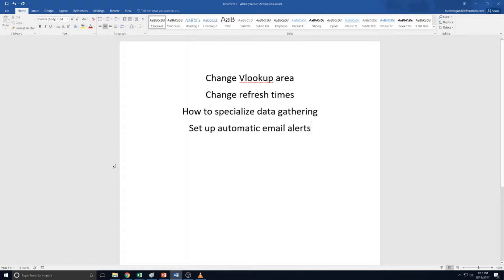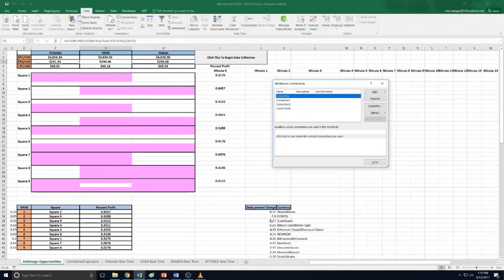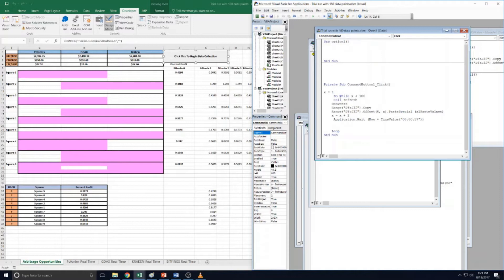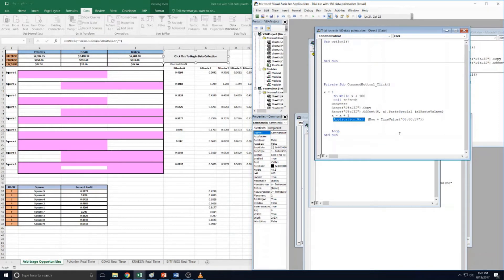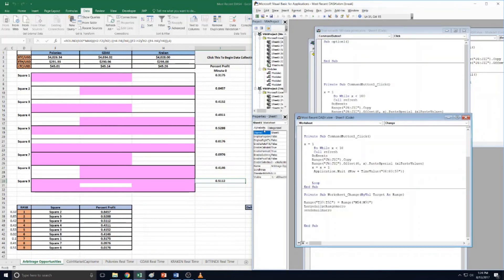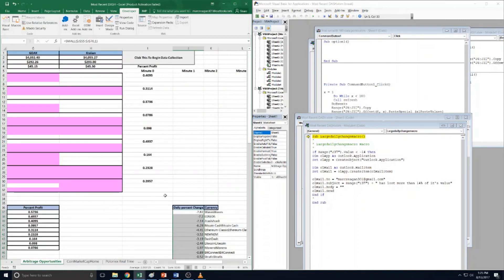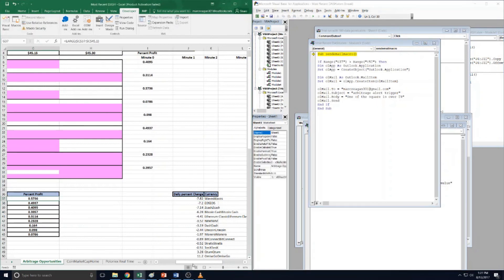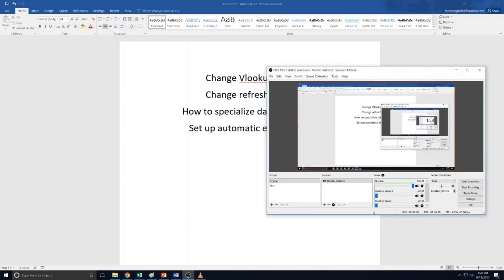Update to Arbitrage alert video explaing how to customize it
Please watch the other video first to understand this one.

At 6:50 I mistakenly say that those areas are what the macros act on. Actually what the equal sign there does is apply the cells values in that column m range to be the same in the column I range. This is similar to a copy paste function but more direct

Explains how my arbitrage calculator works by linking into exchange specific quotes on coinmarketcap.com and then automatically calculates the profit by trading any one of the 9 arbitrage paths that come from trading 3 currencies on 3 different exchanges. has yielded around 50 positive trades and only a handful of negative/neutral trades even with transfer/trading fees included. Something I don't discuss is that I have only done trades with $1000 USD as proof of concept. Doing trades with much more money would obviously affect the fragile price equilibrium on these exchanges. That's why it's best to stick to high volume exchanges as well.

If you would like to have both files as well as a video explaining how to change the "data gathering over time" file send me $50 worth of BTC or ETH, or paypal, look at the first video for the address and post the address as confirmation and your email. I will email out both the file that simply displays the current profits for each trade and the file that can do the data gathering at the click of a button. This is the follow up video that explains all the main things. Let me know if you have any questions.

BTC: 12uJpf8PN9Qjqxog5eo7dHrbitnjCeiuST
ETH: 0xB80F15B06efC2df9789D134bcb6E5e2129C9acB3
LTC: LKZ2pFYeLLFPamyd6WixCxVejeZgCDQ6MM